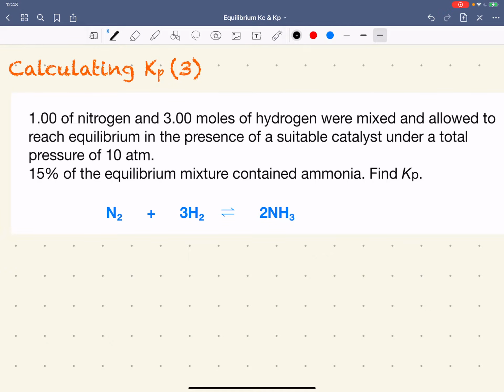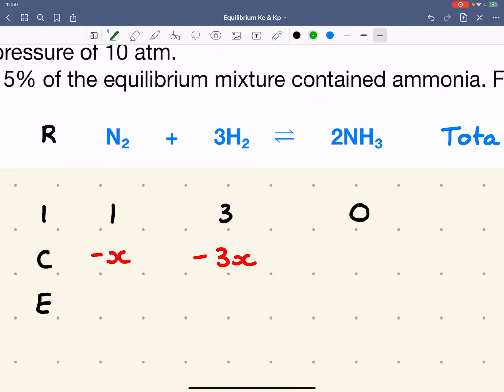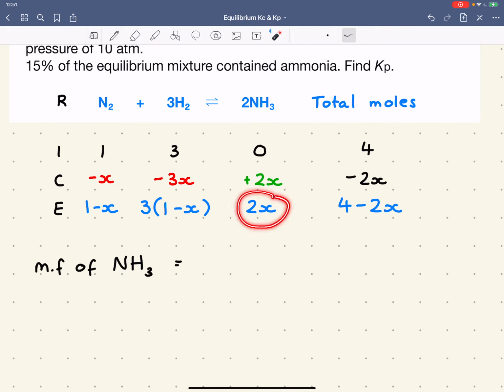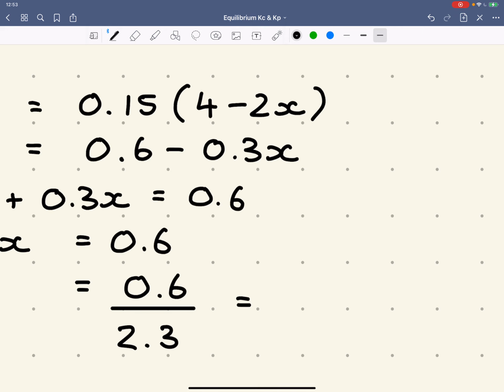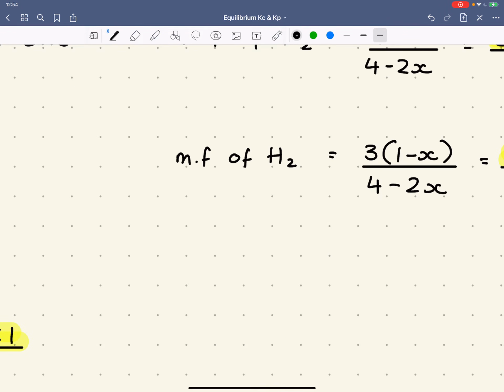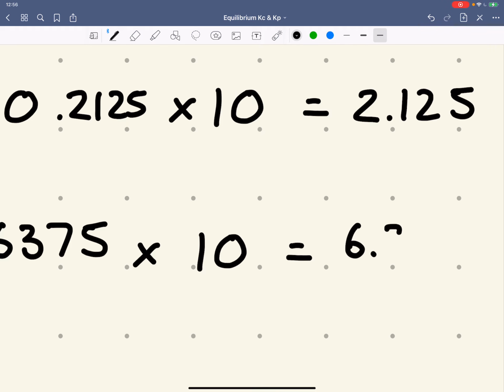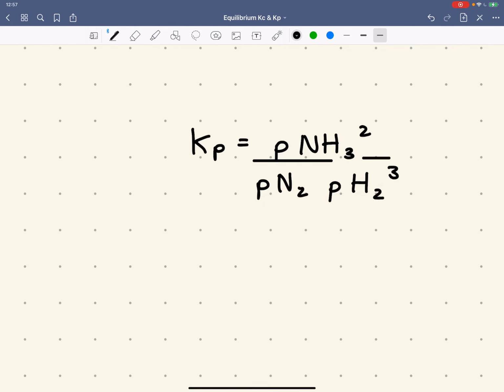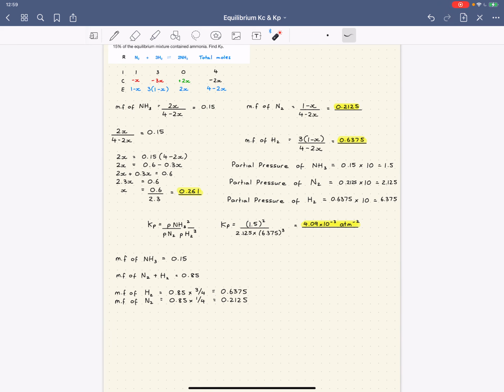AQA Calculating Kp (3)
A more challenging calculation involving calculating Kp.